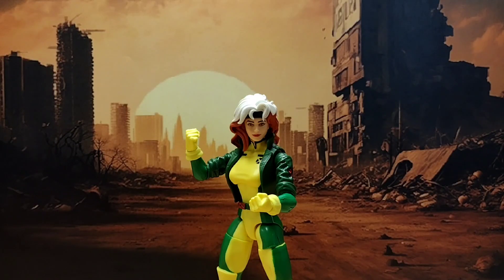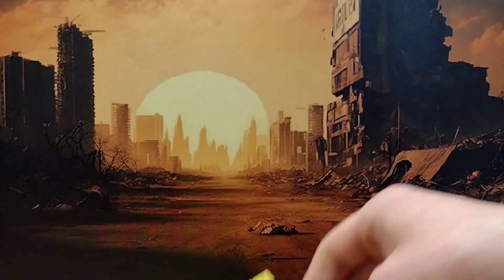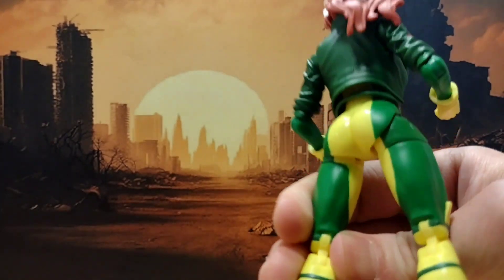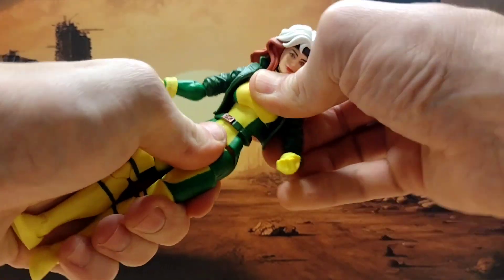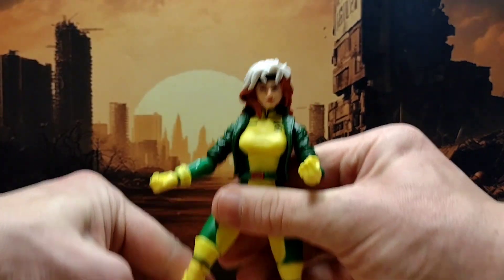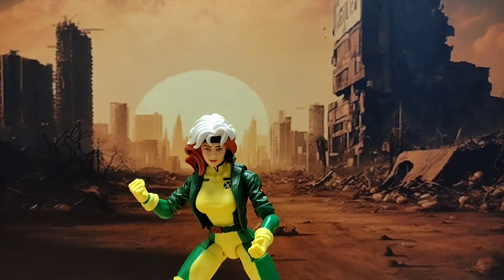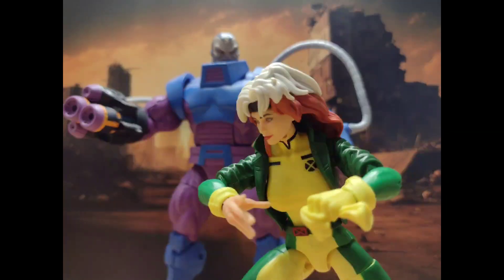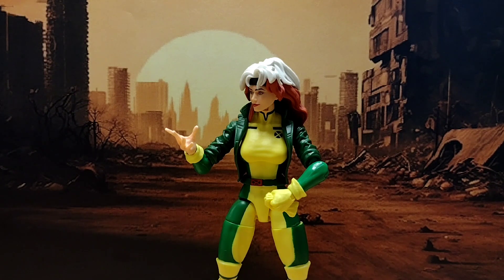Marvel Legends X-men '97 Rogue Review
Join us today as we review Hasbro's X-men '97 Rogue Figure! hasbro marvellegends xmen @herohouse1